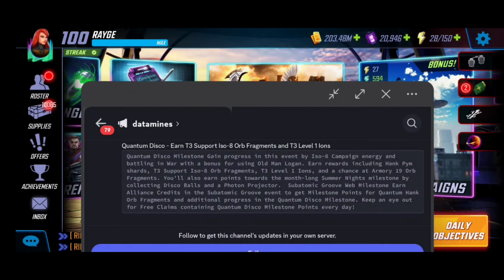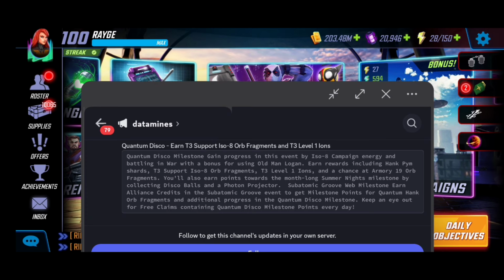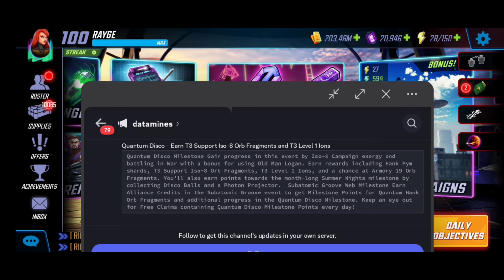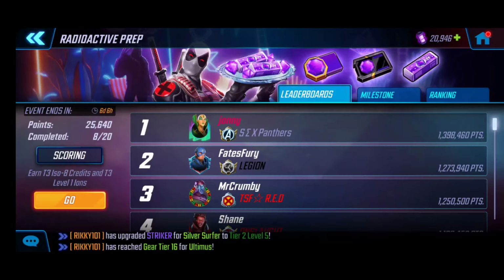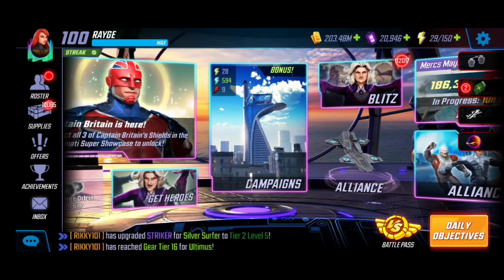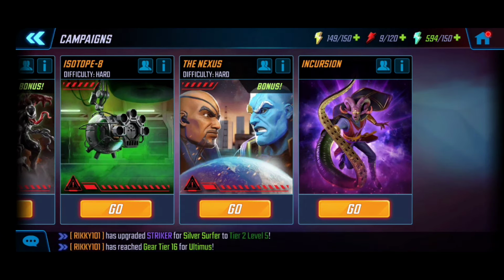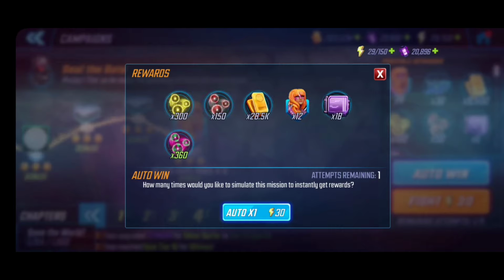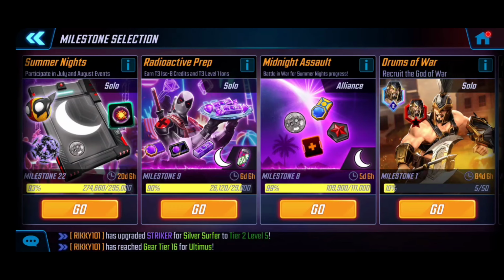HOARD NOW for EASY Hank Pym & Iso-8 PURPLE FREE! DO NOT MISS OUT! DD8 ODIN | MARVEL Strike Force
HOARD NOW for EASY Hank Pym & Iso-8 PURPLE FREE! DO NOT MISS OUT EASY EVENT | MARVEL Strike Force - MSF

Please let me know if you have any questions. Thanks again for watching! Cheers!